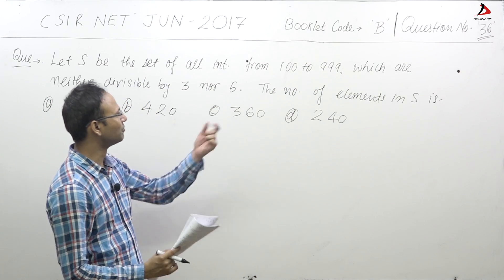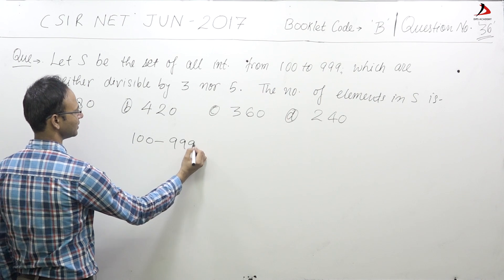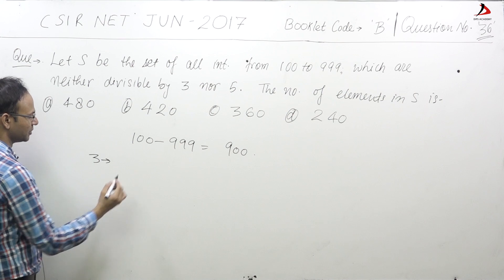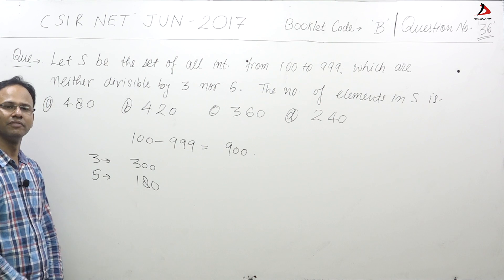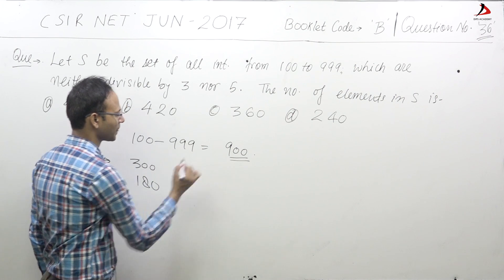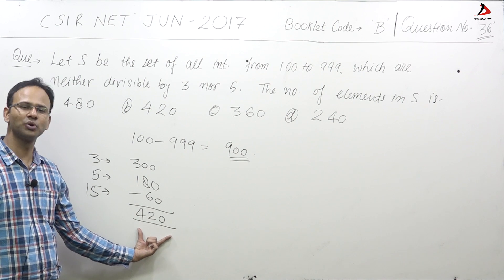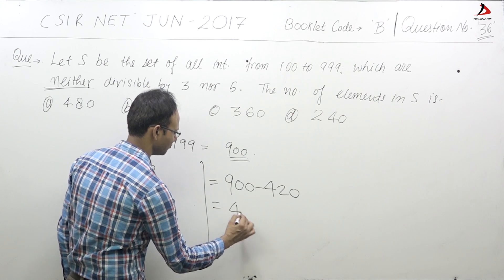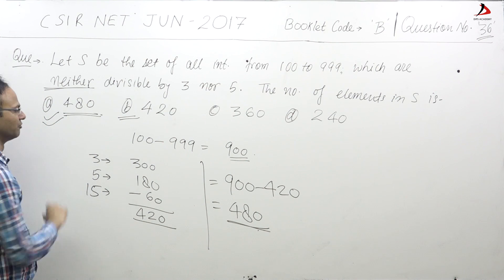CSIR NET June 2017 Answer key Booklet B Que No.36 by Dips Academy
CSIR NET June 2017 Answer key Detailed explanation of Question No.36 from Booklet Code B. For Complete answer key